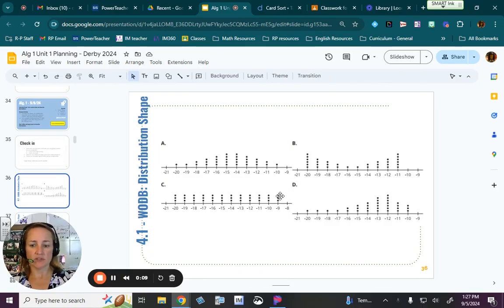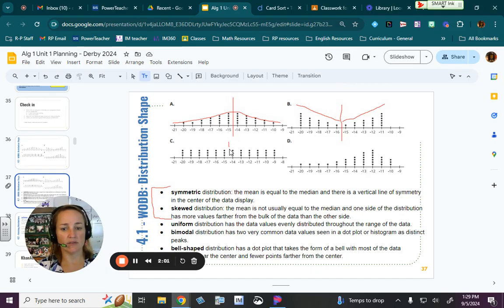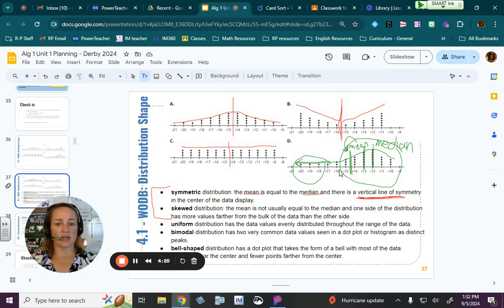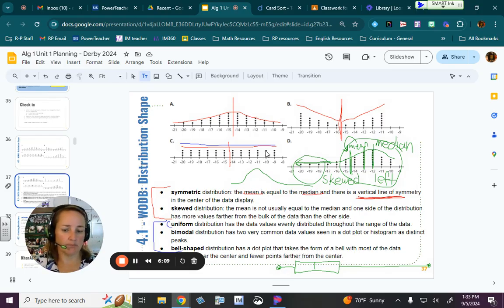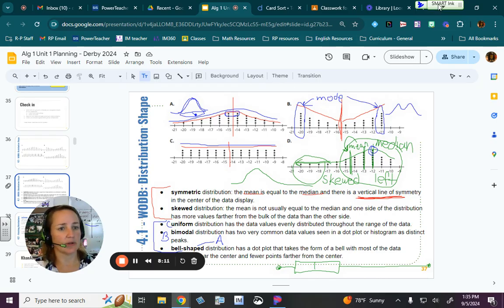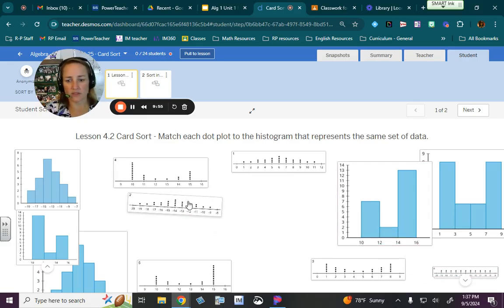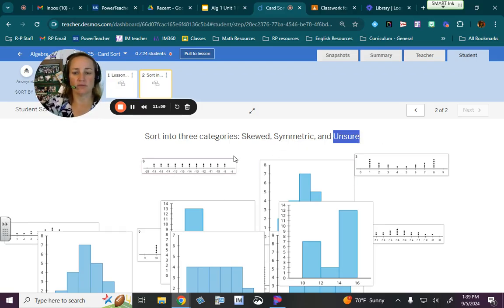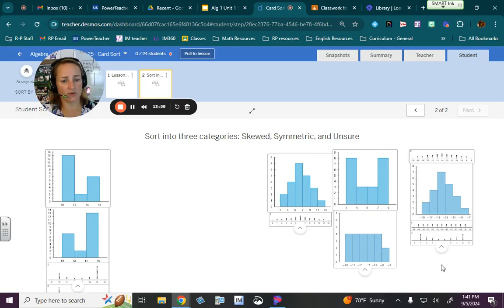Alg 1 Unit 1 lesson 4